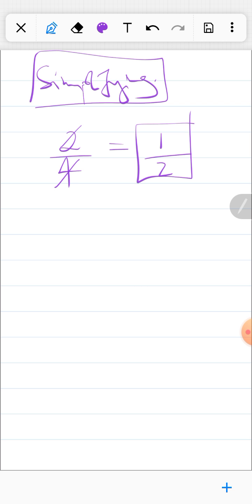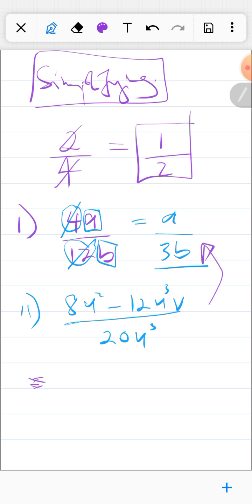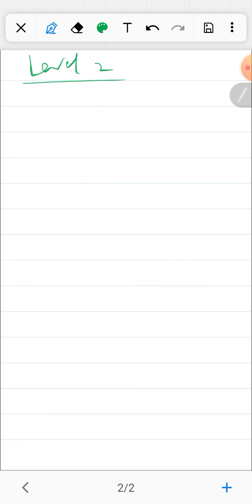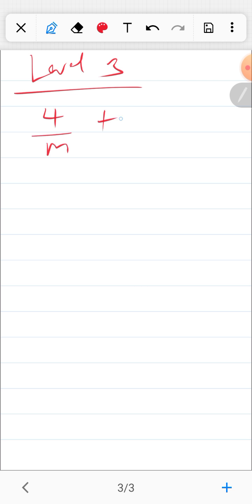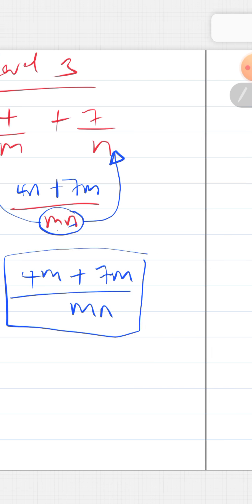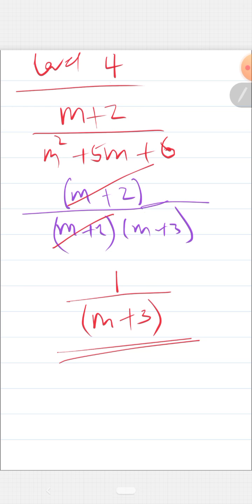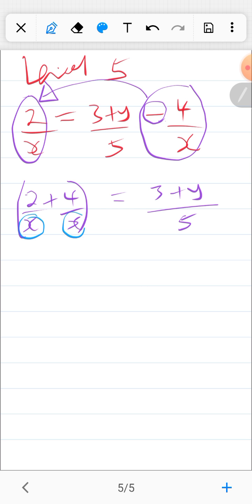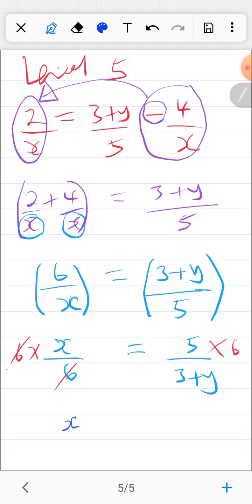Simplifying algebraic expressions